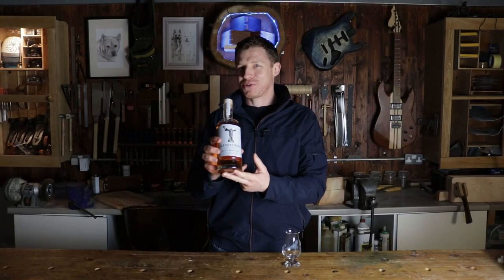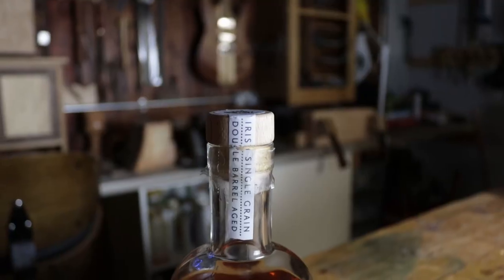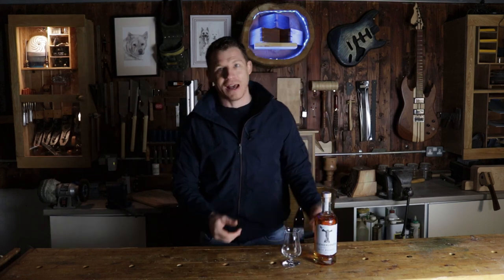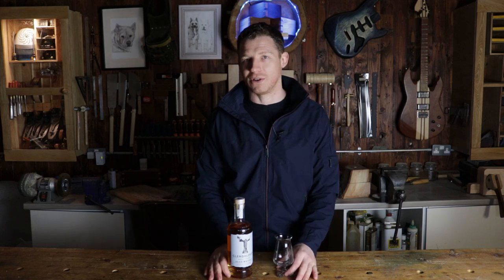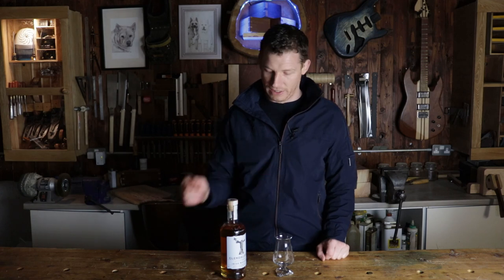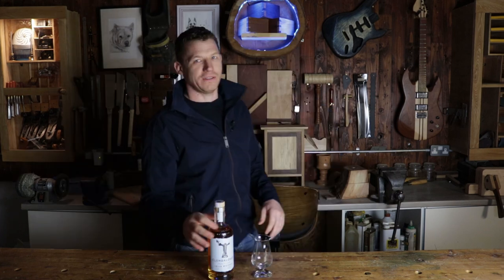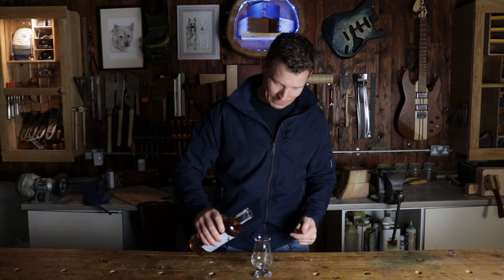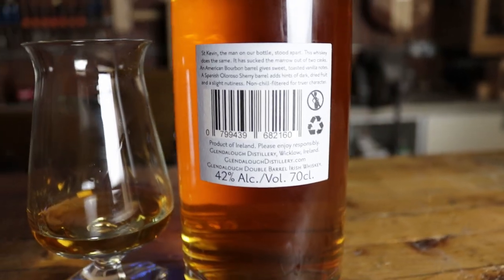Glendalough Double Barrel, Single Grain Irish Whiskey. An Irishman's Opinion #13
Welcome to the Whiskey Shed, In this video I check out a Single grain Irish Whiskey from Glendalough Distillery, this could be my favorite budget Irish so far.